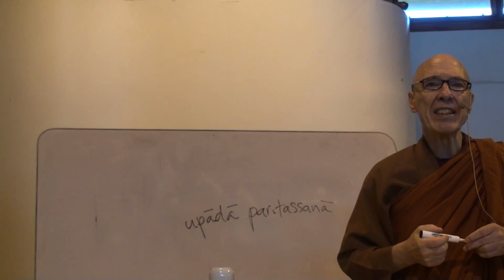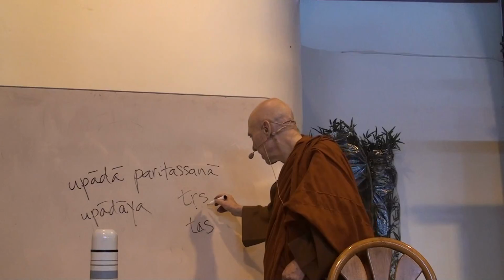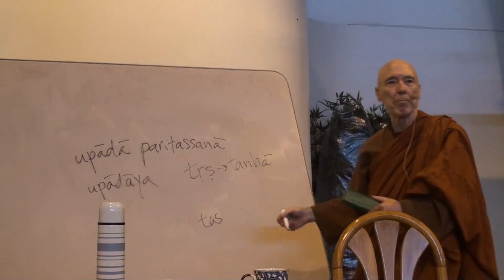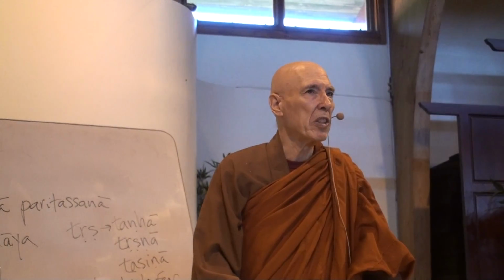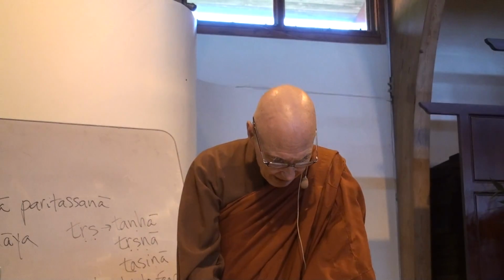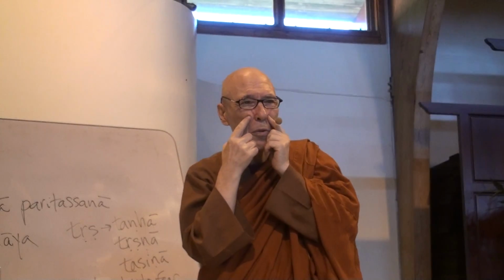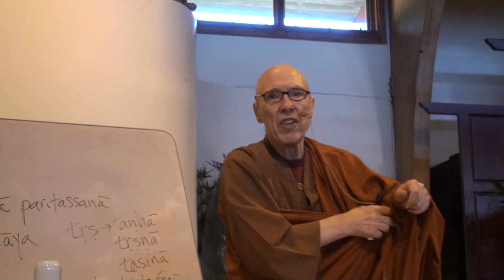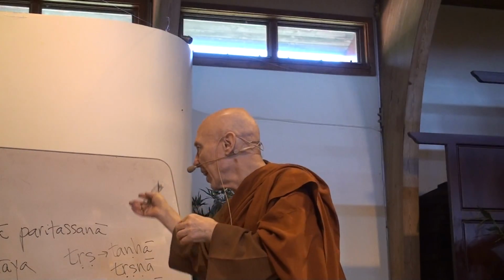Majjhima Nikaya (MN 138: part 2, 2015.08.29)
Uddesavibhanga Sutta: The Exposition of a Summary. The venerable Maha Kaccana elaborates upon a brief saying of the Buddha on the
training of consciousness and the overcoming of agitation.